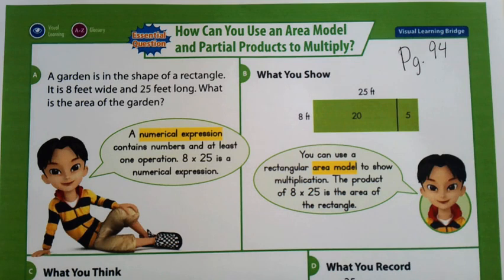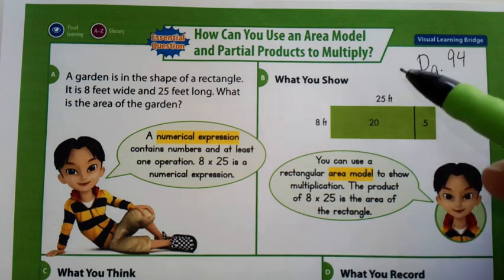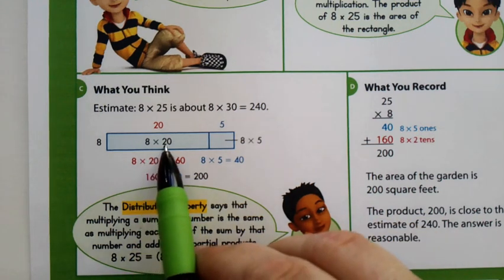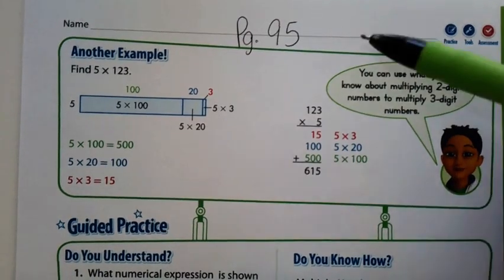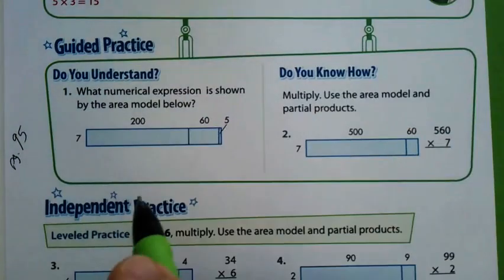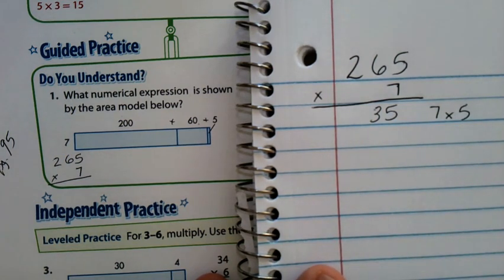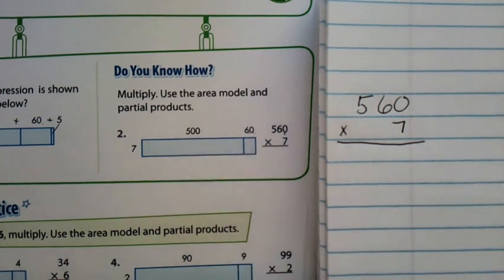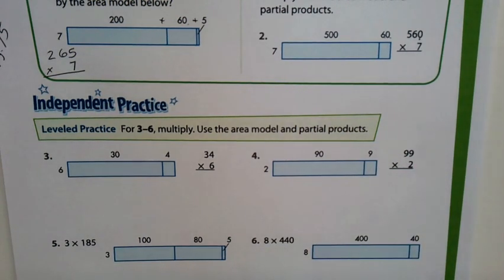4th Grade 3.4 Envision